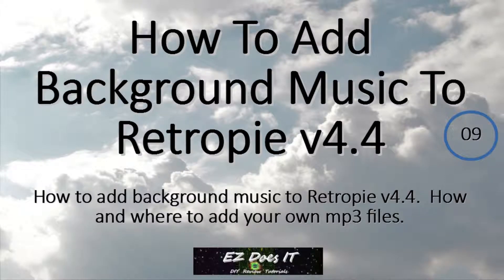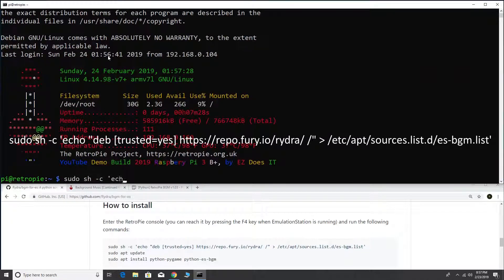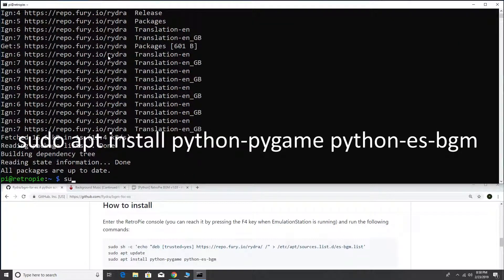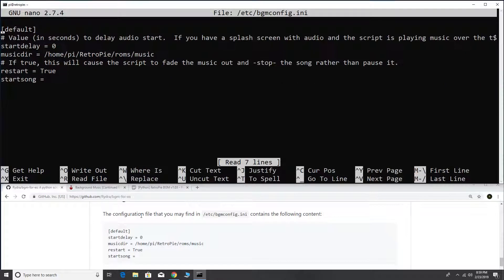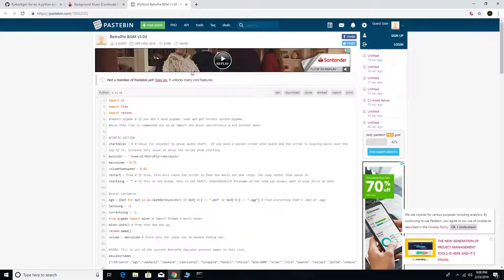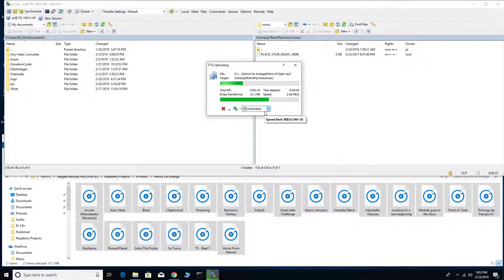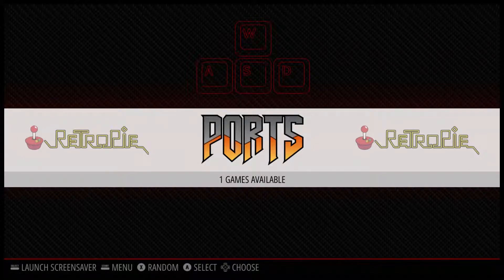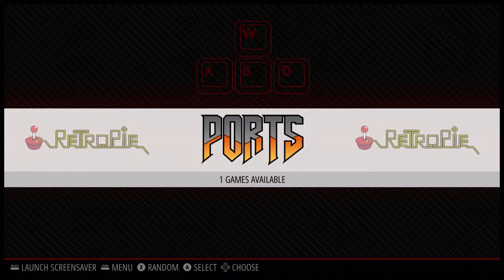How To Add Background Music for Retropie v4.4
How and where to add your mp3 files.

sudo nano /etc/bgmconfig.ini

Music file location:
/home/pi/RetroPie/roms/music

Equipment Used For Video Production: Intel CS525, Dell D3218HN, Hauppauge HD PVR Rocket, Blue Microphones Yeti, Sterling PF2 Pop Filter, Logitech M780, Logitech M720, Shotcut, Audacity